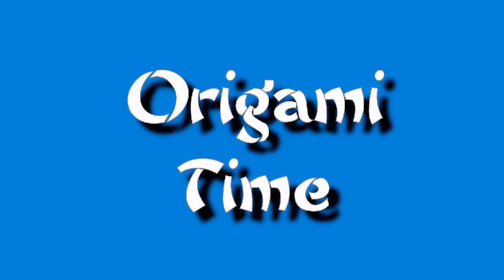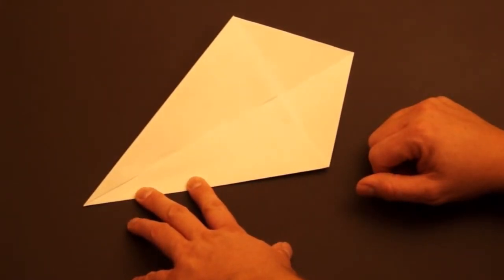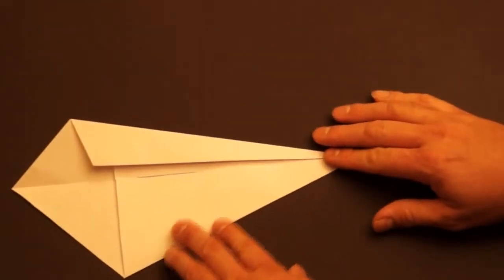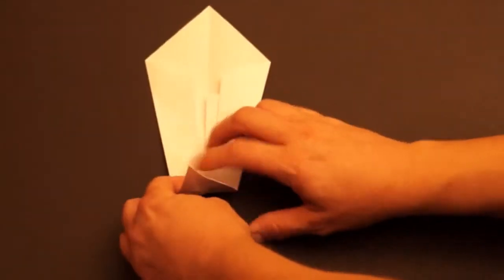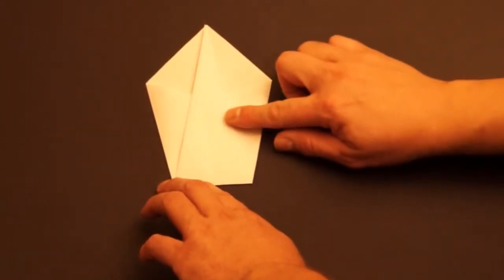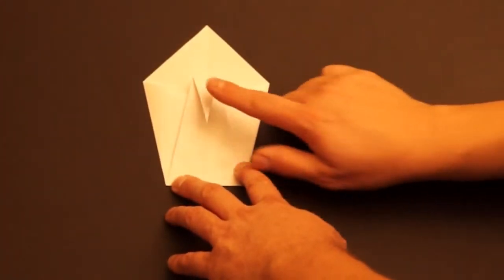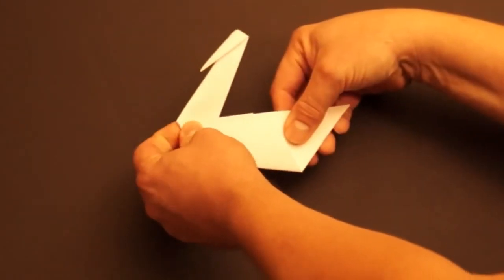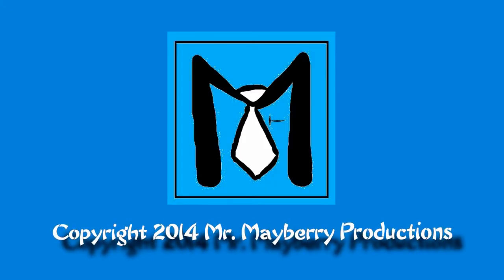How to Fold a Swan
DAY 3 - Swan
10/15/2014
OTW4D3